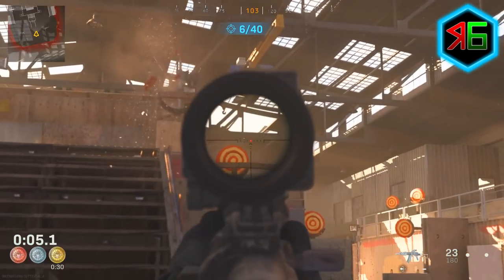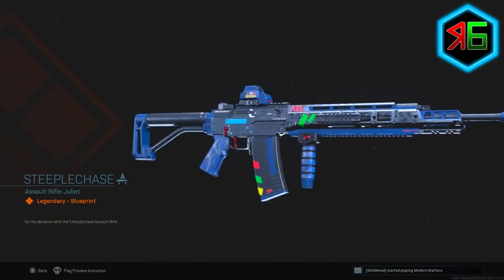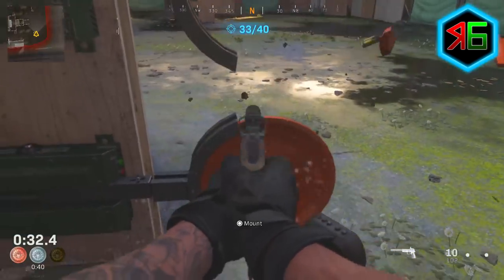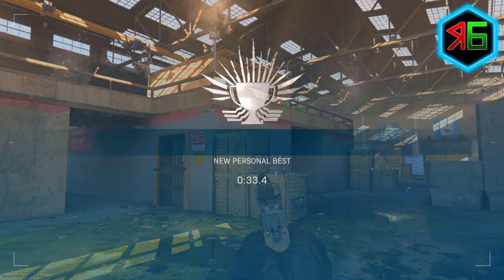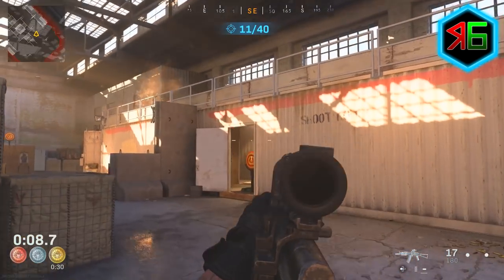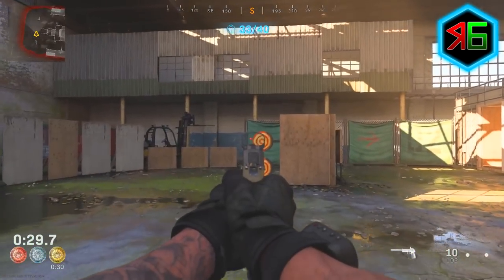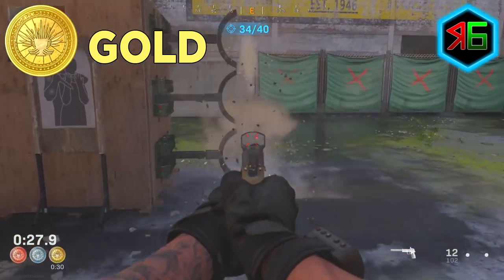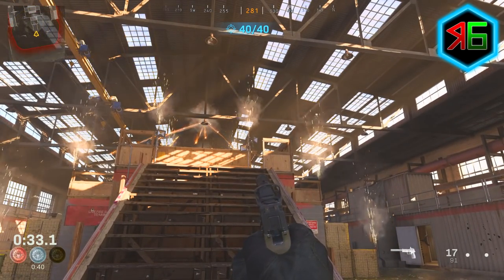*EASY* GOLD MEDAL ON SHOOTING RANGE IN MODERN WARFARE - GAMES OF SUMMER DAY 5 GOLD MEDAL GUIDE! 🏅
The fifth trial of the games of summer event (day 5) in modern warfare is the shooting range. Today I will show you how to EASILY complete shooting range in under 30 seconds in order to earn the gold medal for the day 5 shooting range games of summer trial. By earning all 5 gold medals in the days of summer event you will earn the 'steeplechase' blueprint in modern warfare! And by earning gold medal in shooting range you will earn yourself the Double weapon xp token (bronze medal), the 'High jump' sticker (silver medal) and the 'sporting precision marksman rifle blueprint' for the mk2 carbine (gold medal)!